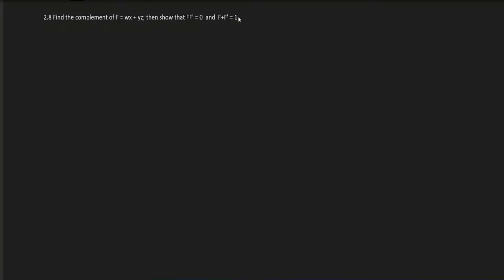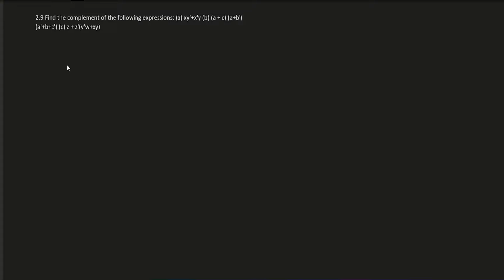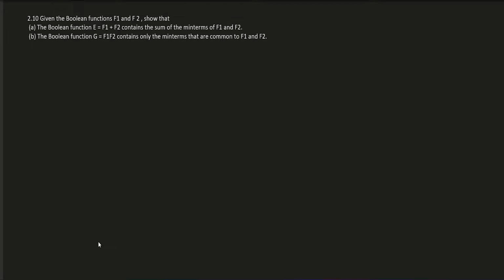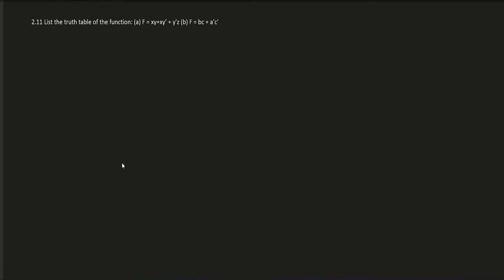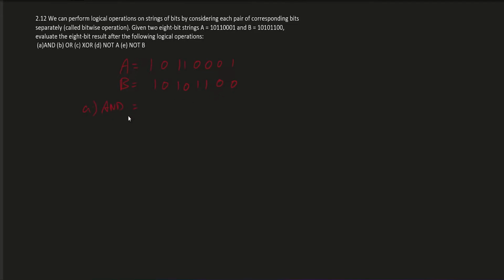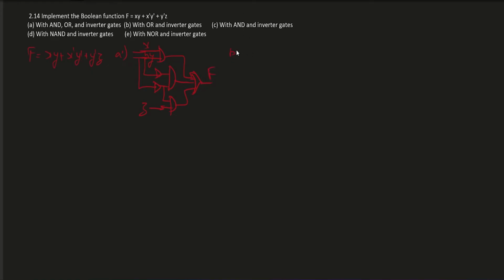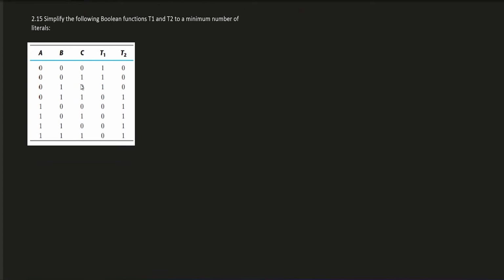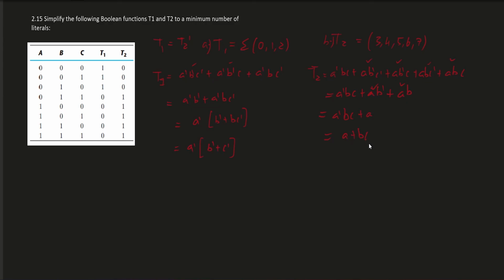Digital design by Morris Mano Solutions || Chapter 2 Questions - Video 2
This is the video of chapter 2 solutions, from Morris Mano's digital logic circuits fifth edition, Questions 8 to 15 are solved.

Timestamps:
00:10    Question 8
02:42    Question 9
06:06    Question 10
08:36    Question 11
10:28    Question 12
12:25    Question 13
13:51    Question 14
17:24    Question 15